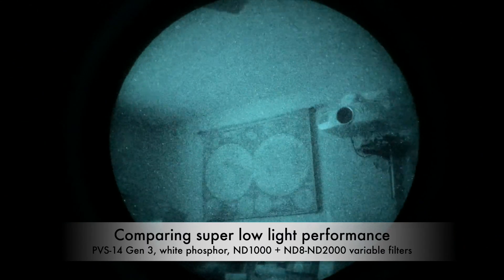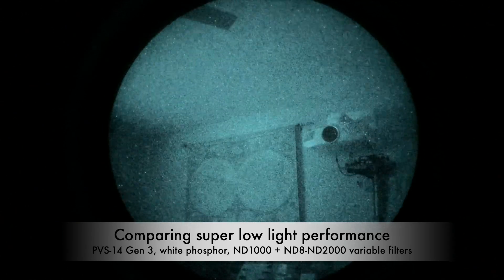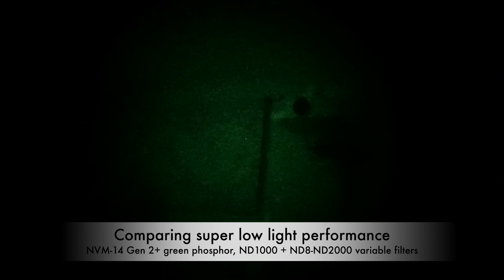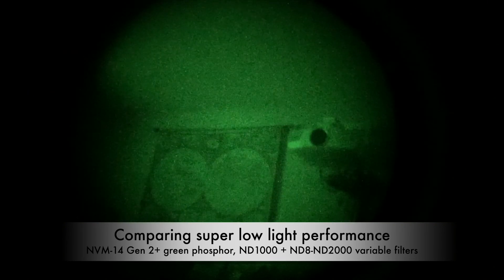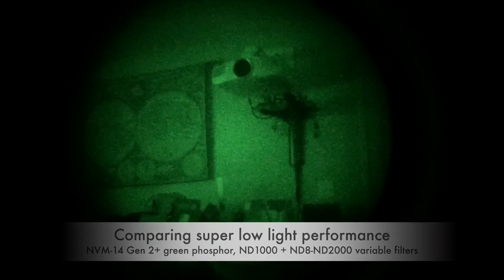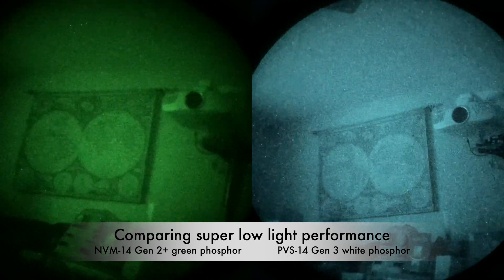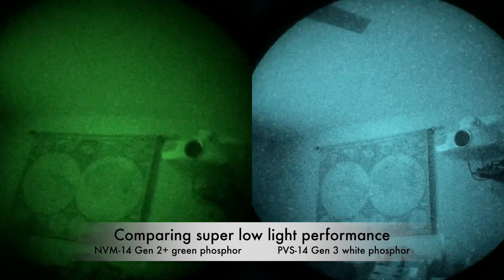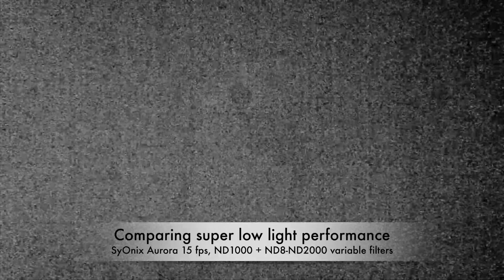Ultra low-light night vision comparison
In this video we push the limits of low-light performance for a PVS-14 Gen 3 white phosphor, NVM-14 Gen 2+ green phosphor, and the SyOnix Aurora night vision camera. This is where the price reflects the performance.